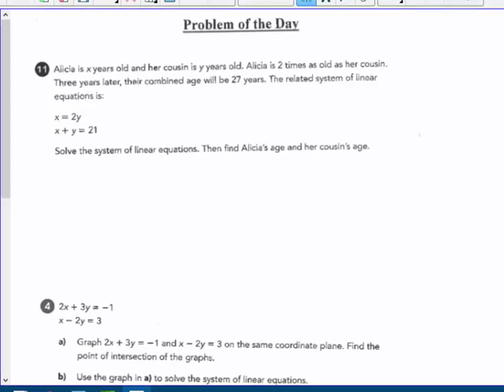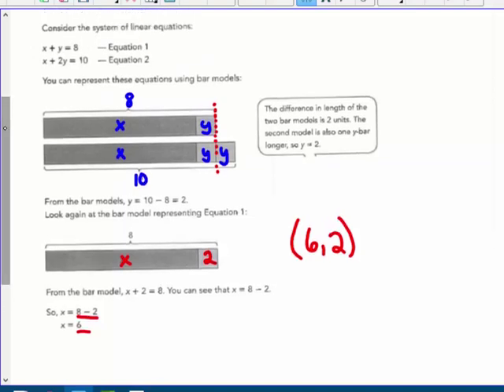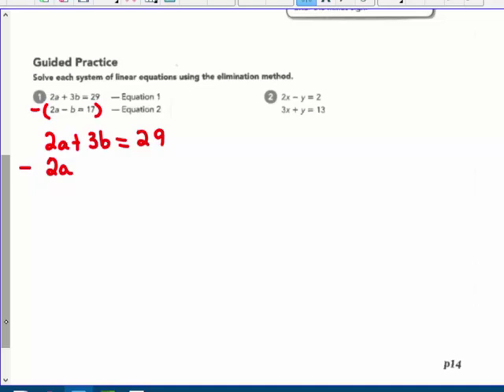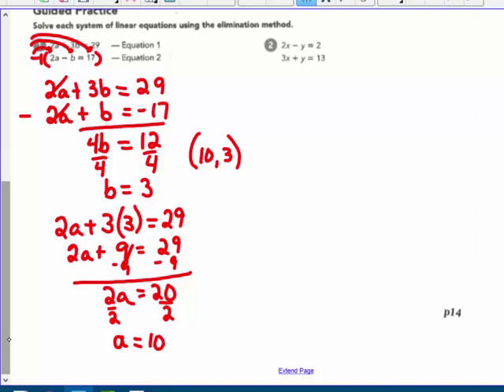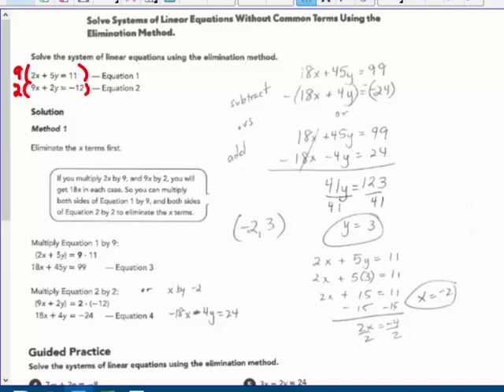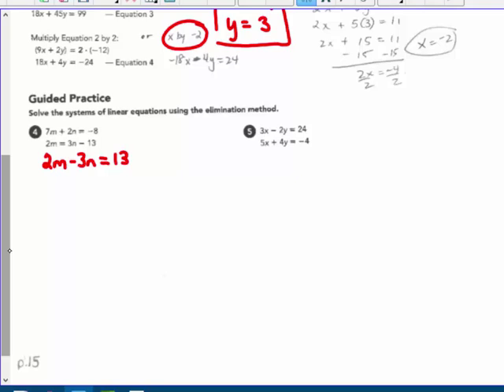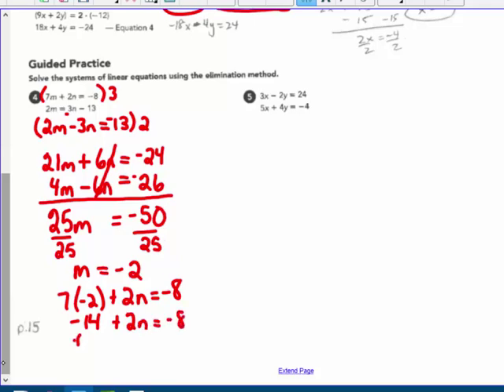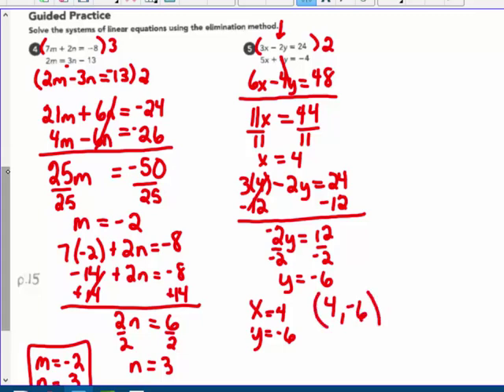Systems Using Elimination method